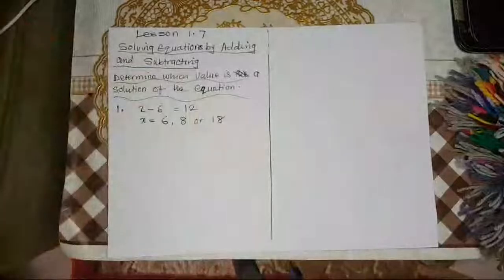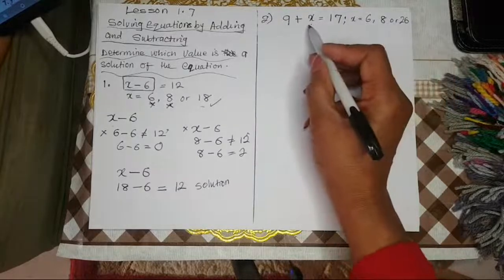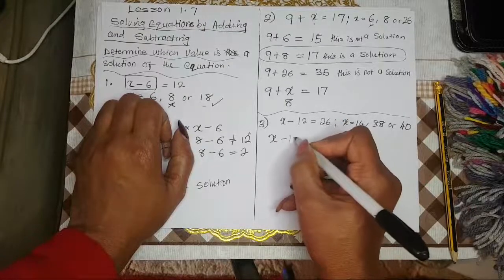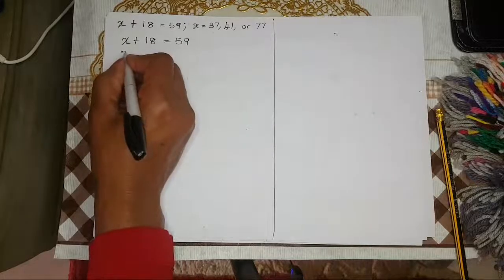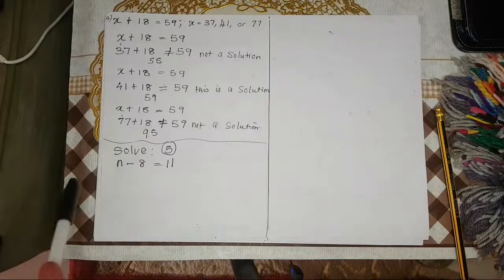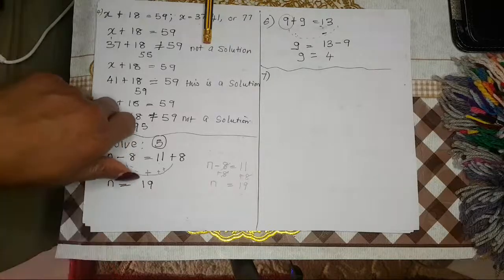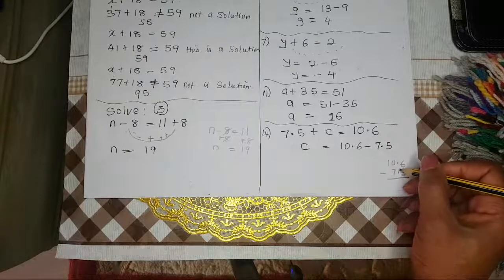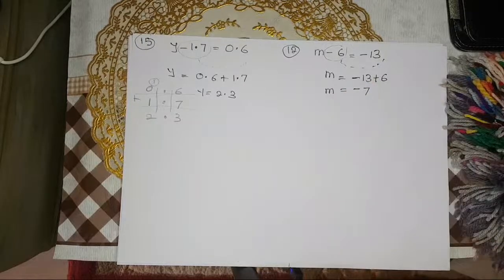Solving Equation by Adding and Subtracting: Pre Algebraa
Here we take a look how to solve Equation by Adding or Subtracting. Adding two positive integers results in positive integers, whereas adding two negative integers will result in the sum with a negative sign. But, the addition of two different signed integers will result in subtraction only and the sign of the result will be the same as the larger number has.